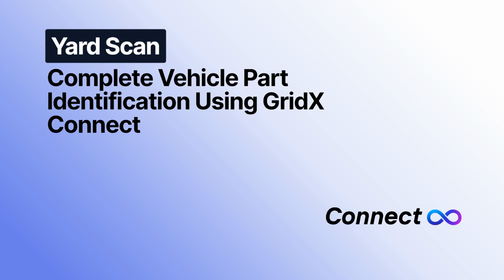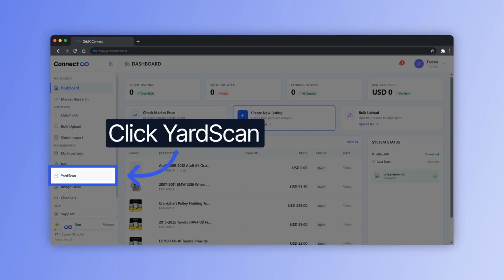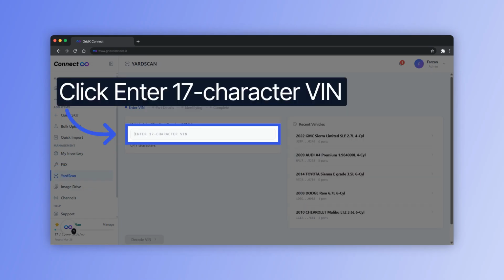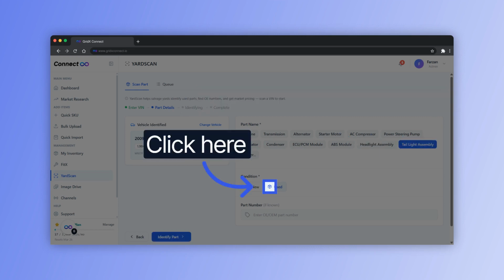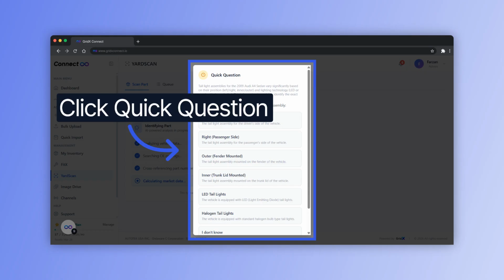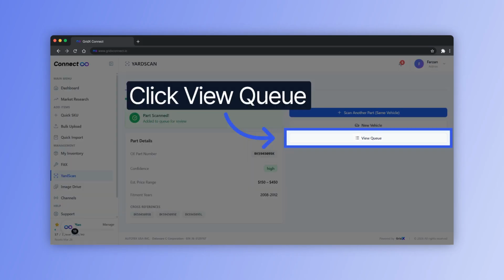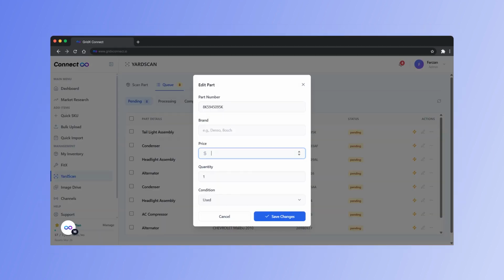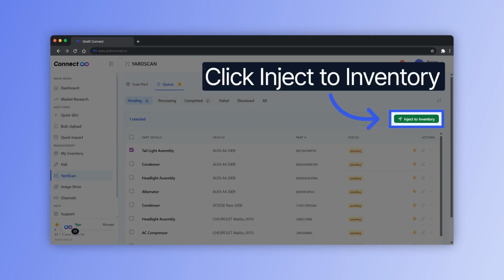How to use YardScan on gridxconnect.io to identify the part using 17 digit VIN or Chassis number?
Struggling to identify OE part number for the part you want to list on eBay?
Use the YardScan feature on gridxconnect.io to easily identify the OE part number using only the 17 digit VIN or chassis number.